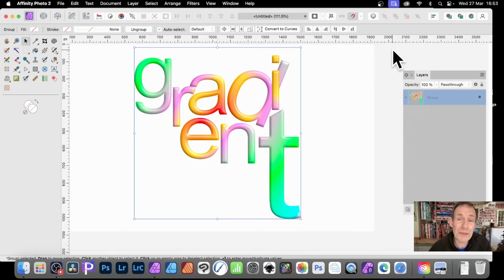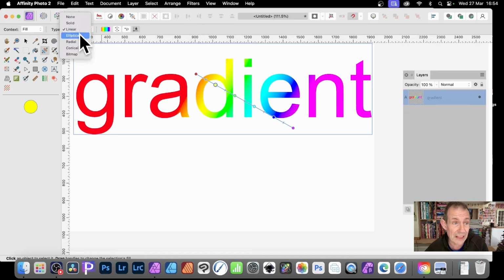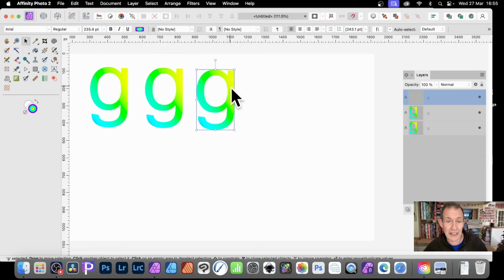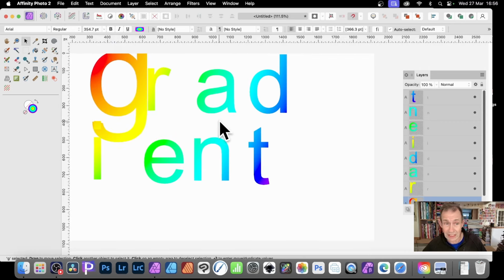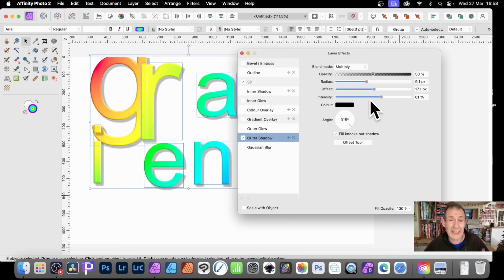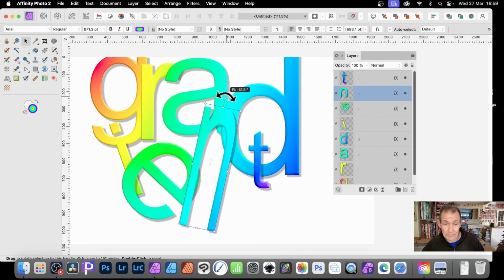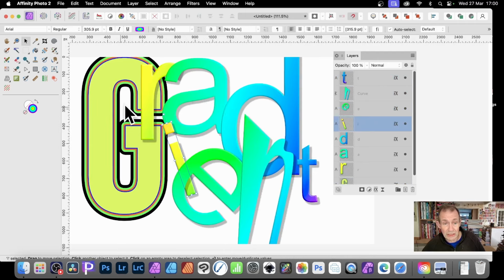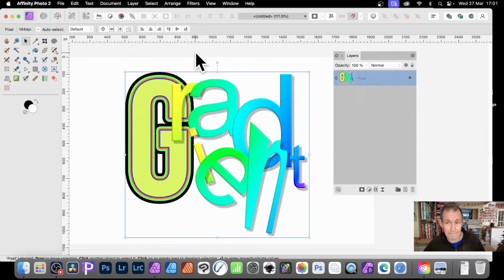Affinity Photo Text Breakup Tutorial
How to create all kinds of amazing layouts in Affinity Photo with your text 0:00 - Start 0:39 - Gradient tool 1:57 - Duplicate letter 3:14 - Apply Gradient 4:53 - Add layer effects 5:16 - Resize / move shapes